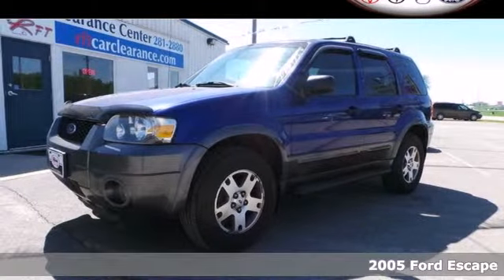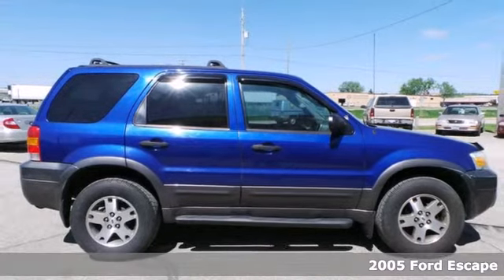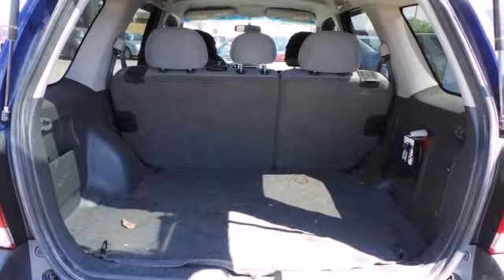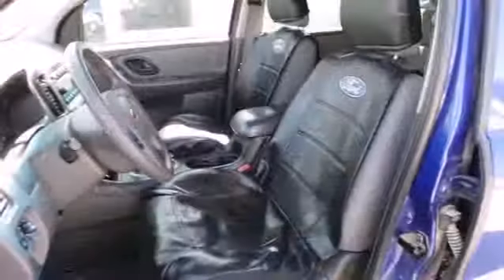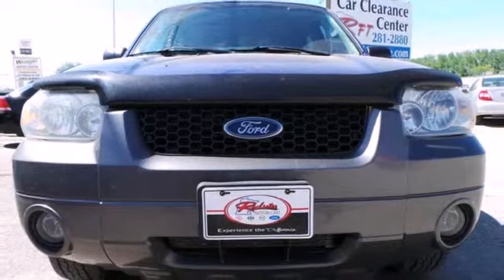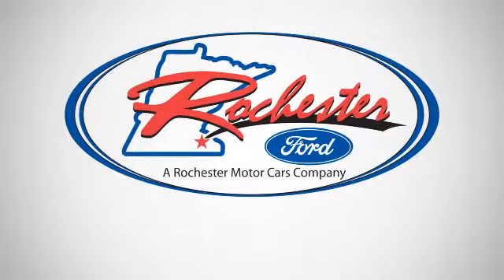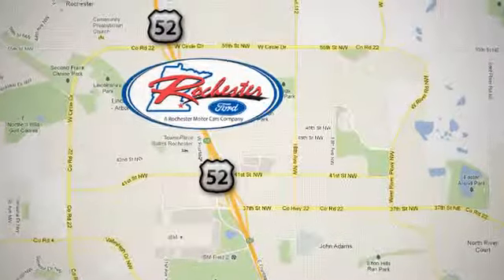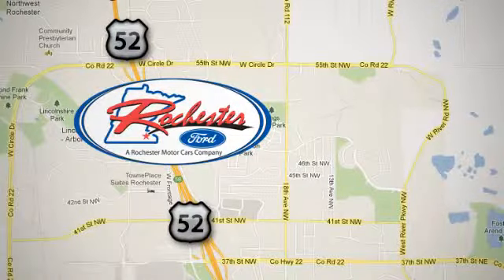2005 Ford Escape Rochester MN Winona, MN SB74614 - SOLD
Year: 2005
Make: Ford
Model: Escape
Trim: XLT
Engine: Duratec 3.0L V6
Transmission: 4-Speed Automatic with Overdrive
Color: Blue
Mileage: 175995
Stock #: SB74614
Roof Rack! Check out this clean 2005 Ford Escape at the Rochester Car Clearance Center! New Car Test Drive called it a "...solid choice among compact sport utilities for on-road use. It has a roomy interior, comfortable and convenient with useful cargo capacity..." It is nicely equipped with features such as Duratec 3.0L V6 Engine, 2.93 Axle Ratio, ABS brakes, Front fog lights, Remote keyless entry, Roof rack, and Split folding rear seat. We look forward to earning your business!

Address:
4900 Hwy 52 North